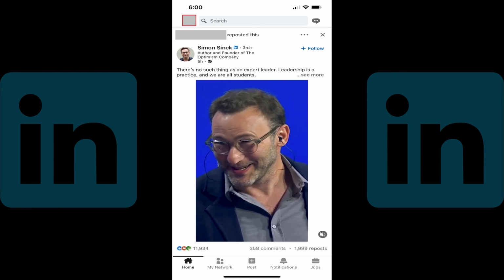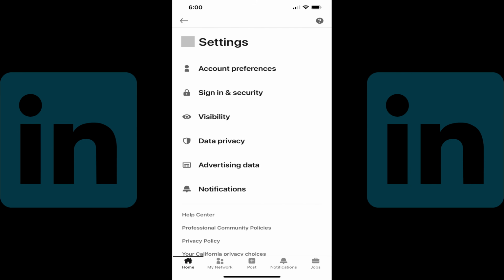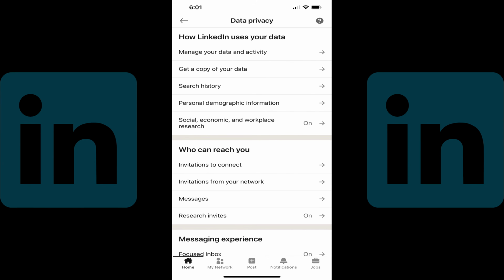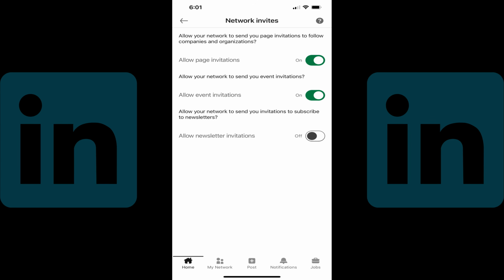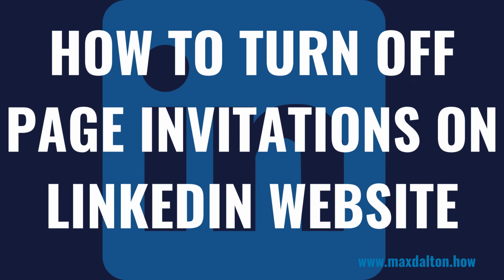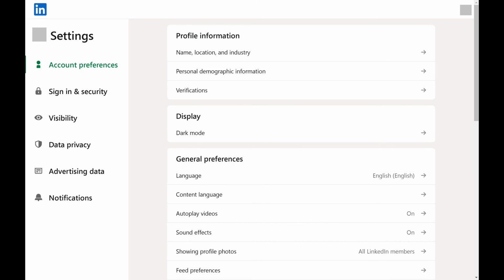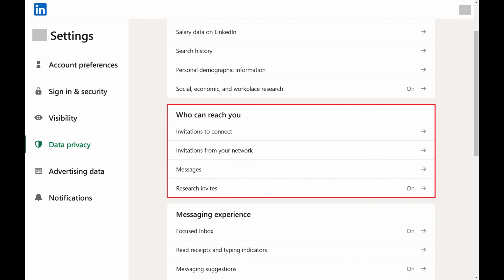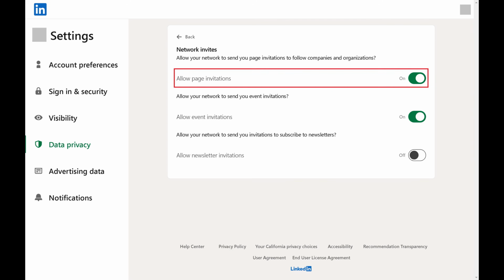How to Turn Off Page Invitations on LinkedIn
In this video I'll show you how to turn off page invitations on LinkekdIn.

Timestamps:
Introduction: 0:00
Steps to Turn Off Page Invitations on LinkedIn Using Mobile App: 0:37
Steps to Turn Off Page Invitations on LinkedIn Using LinkedIn Website: 1:21
Conclusion: 2:12

Video Transcript:
Are you drowning in a sea of page invitations and longing for a clearer, distraction-free LinkedIn? In this video I'll show you how to turn off those pesky page invitations on LinkedIn, letting you focus on what truly matters.

Now let's walk through the steps to turn off page invitations on LinkedIn.

First let's walk through the steps to turn off page invitations on LinkedIn using the LinkedIn mobile app.

Step 1. Tap your profile icon at the top of the screen to open a menu, and then tap "Settings" in that menu. The Settings screen is displayed.

Step 2. Tap "Data Privacy" in this menu. Data Privacy options are displayed.

Step 3. Scroll down to the Who Can Reach You section, and then tap "Invitations From Your Network." The Network Invites screen is displayed.

Step 4. Tap to toggle off "Allow Page Invitations." Going forward the people in your network on LinkedIn will no longer be able to send you page invitations.

Now let's walk through the steps to turn off page invitations through the LinkedIn website.

Step 1. Navigate to the LinkedIn website, tap your profile icon at the top of the screen to open a menu, and then click "Settings and Privacy." Your LinkedIn settings screen is displayed.

Step 2. Click "Data Privacy" in the menu on the left side of the screen. Data Privacy options are shown on the right side of the screen.

Step 3. Scroll down to the Who Can Reach You section and then click "Invitations From Your Network." The Network Invites screen is shown.

Step 4. Find the Network Invites section, and then click to toggle off "Allow Page Invitations." Going forward the people in your network on LinkedIn will no longer be able to send you page invitations.